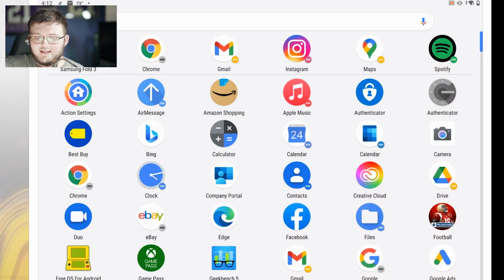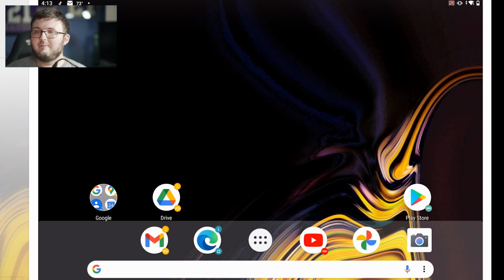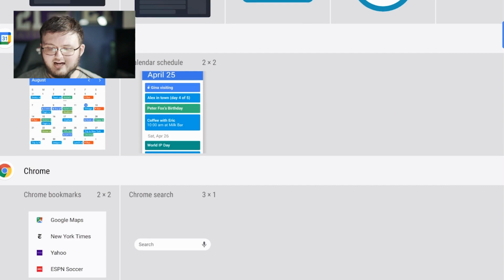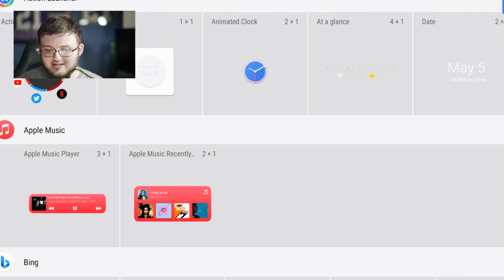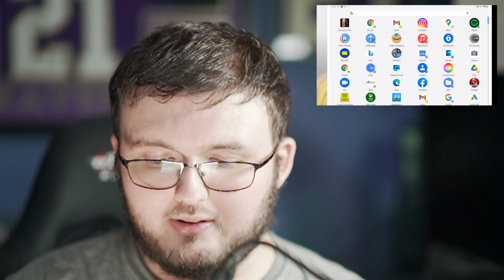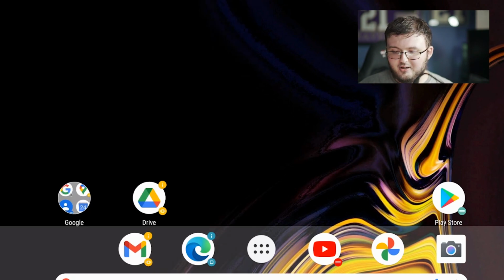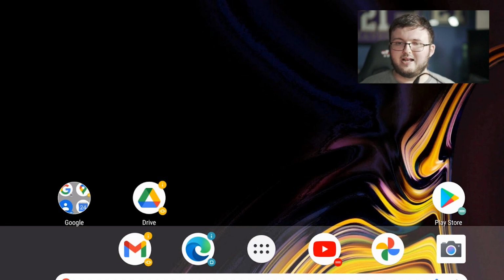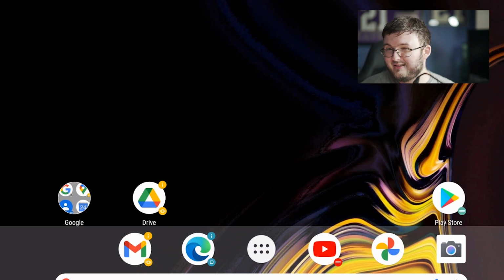MICROSOFT SURFACE DUO FOLD 3 LAUNCHER REVIEW! | THIS IS ACTUALLY DOPE!